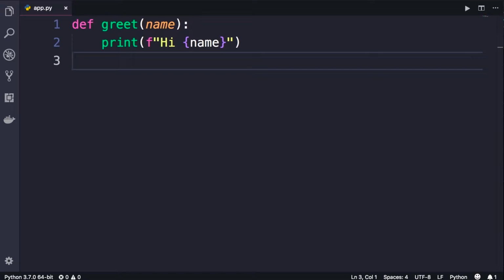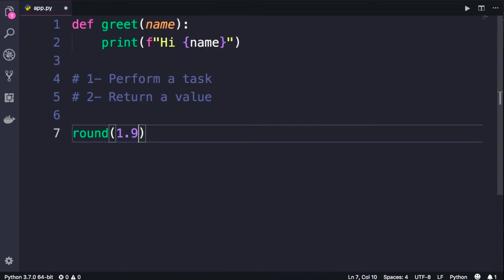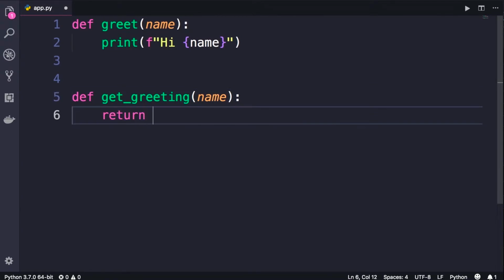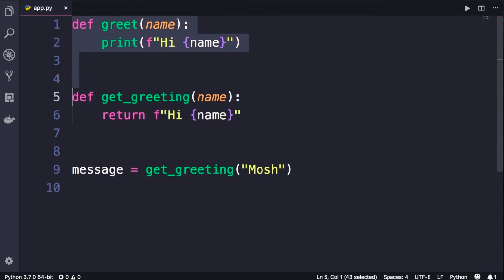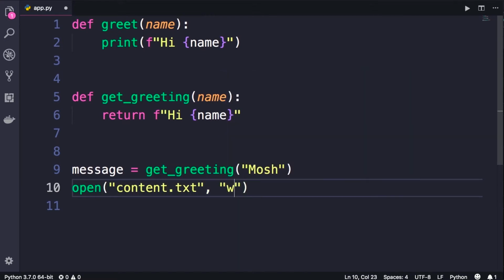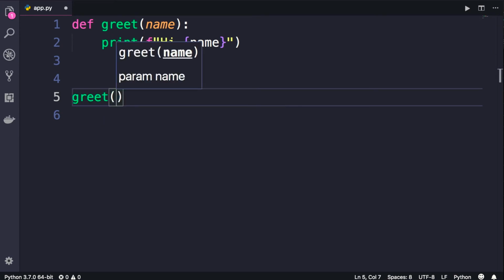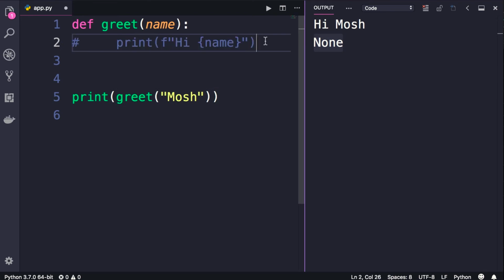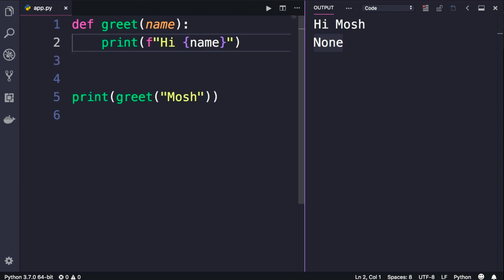lesson39函数类型